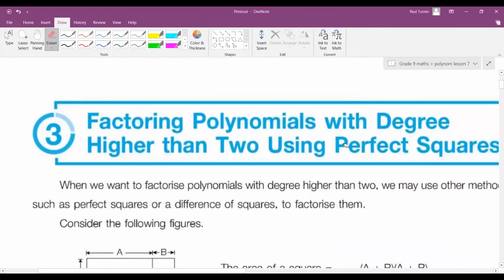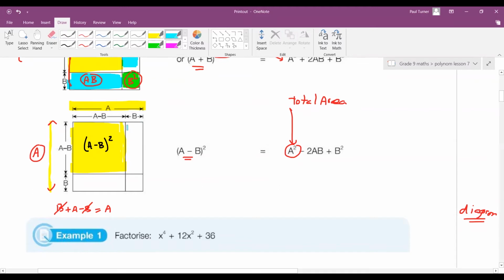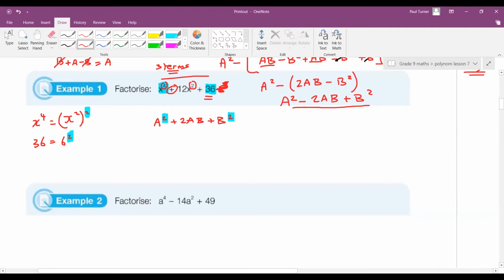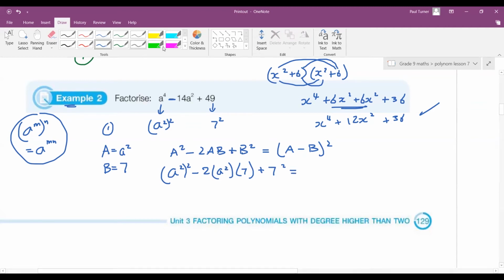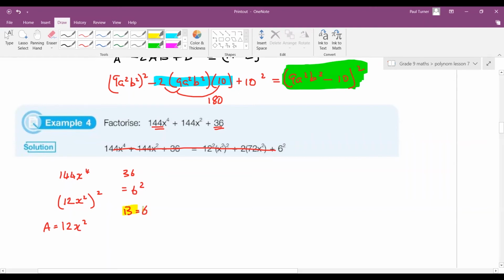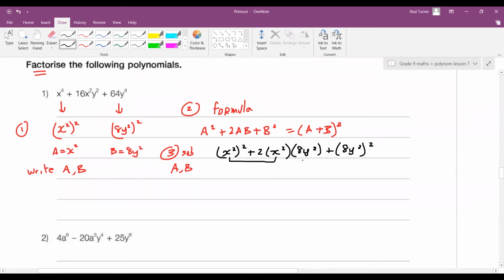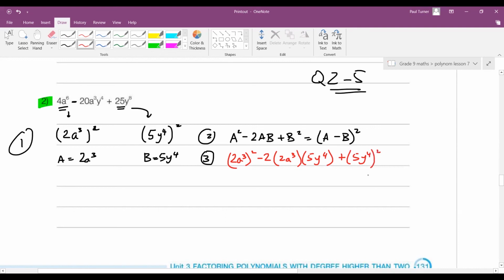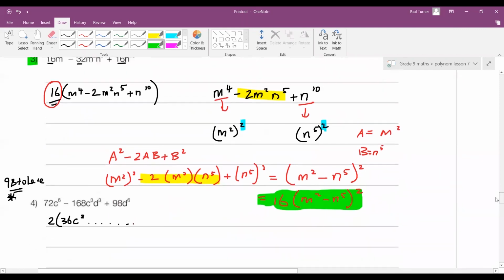Factoring polynomials with degree higher than two using difference of squares.